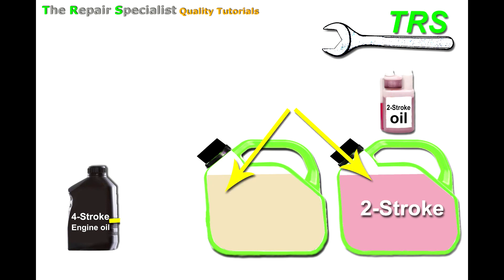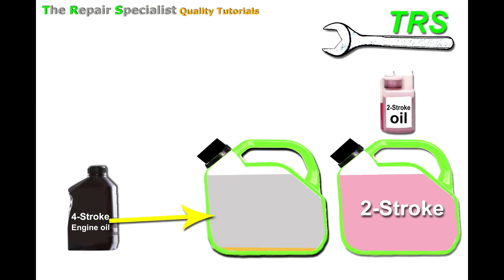4-Stroke Oil in 2-Stroke Engine. Can You Do It? What Happens? (by Craig Kirkman)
* VISUALLY EXPLAINED

Mixing 4-stroke oil in a 2-stroke engine can lead to various issues due to differences in their composition and intended usage. Here's an explanation of what happens when you use 4-stroke oil in a 2-stroke engine:

Oil Composition: 4-stroke engine oil and 2-stroke engine oil are formulated differently. 4-stroke engine oil typically contains additives and detergents designed for the slower combustion process in 4-stroke engines. 2-stroke oil, on the other hand, is specifically formulated to mix with the fuel and provide lubrication, often at a higher ratio than 4-stroke oil.

Lubrication: 2-stroke engines rely on the oil mixed with the fuel to provide lubrication to the engine's moving parts. Using 4-stroke oil may not provide sufficient lubrication for the engine's needs, potentially leading to increased wear and damage to critical components like the piston and cylinder.

Carbon Deposits: 4-stroke oil may not burn as cleanly in a 2-stroke engine, leading to the formation of carbon deposits. These deposits can accumulate in the exhaust port and on the piston, affecting engine performance.

Incomplete Combustion: 4-stroke oil is not designed to burn completely in a 2-stroke engine. This can result in incomplete combustion, leading to reduced power output, poor throttle response, and increased emissions.

Smoke and Fouled Spark Plugs: Using 4-stroke oil in a 2-stroke engine can cause excessive smoke and fouled spark plugs, as the oil doesn't burn efficiently in the combustion process.

In summary, while it's possible to use 4-stroke oil in a 2-stroke engine in an emergency situation, it's not recommended for regular use. It can lead to inadequate lubrication, carbon buildup, poor combustion, and other issues that may affect engine performance and longevity. It's best to use the oil recommended by the manufacturer for your specific 2-stroke engine.

I'm a big fan of Stihl two stroke oil.  I have used it for many years and it has always provided my two stroke engines with super quality lubrication and protection from engine wear, all whilst at the same time allowing great engine running. I have always found this brand to be of fantastic quality at a reasonable price, and have been using this type of oil for many years.

I have recommended some useful items from Amazon below. I guarantee you that these items are the sorts of things I use on a daily basis so I know they are good. I have to be careful in recommending products because I have my name and credibility at stake. So I will only recommend good products.